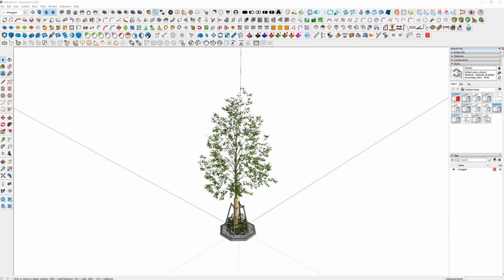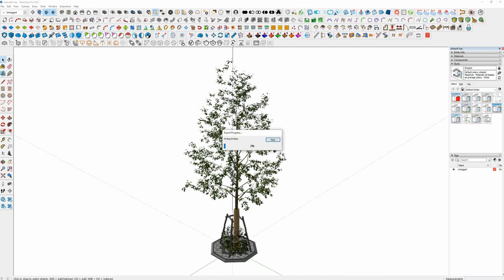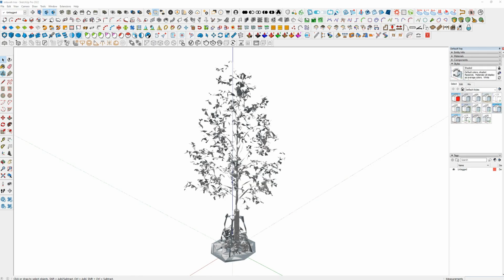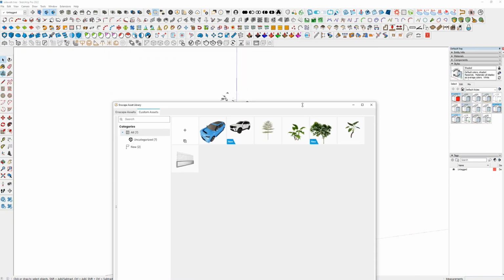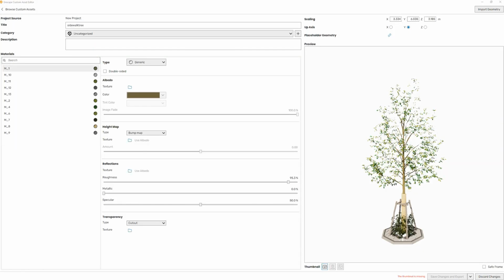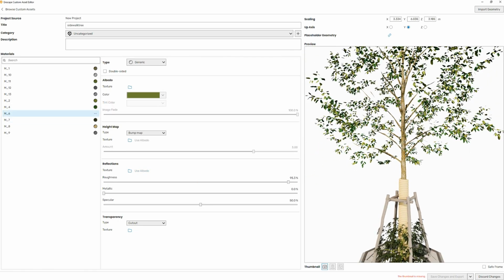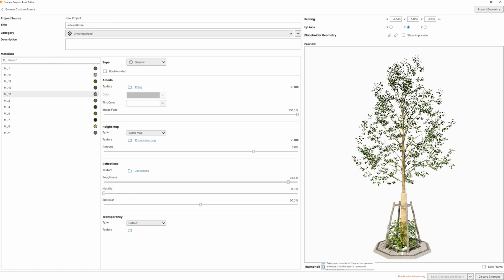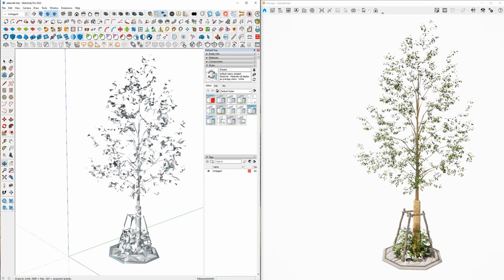Convert sidewalk tree SketchUp Model to Enscape Asset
Looking for a high-quality tree model to elevate your architectural or landscape designs? Download this free 3D model of the sidewalk tree, fully compatible with SketchUp + Enscape, and bring natural beauty and realism to your scenes.

🔹 Format: Enscape Asset (.gltf / .fbx)
🔹 Compatible with: SketchUp, Enscape, Revit
🔹 Category: 3D Tree Model / Landscaping / Architecture